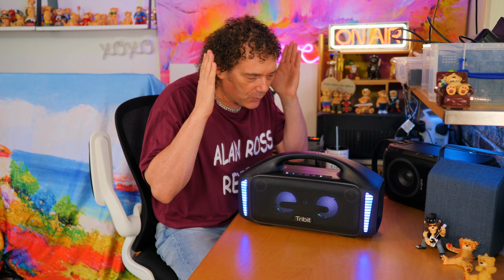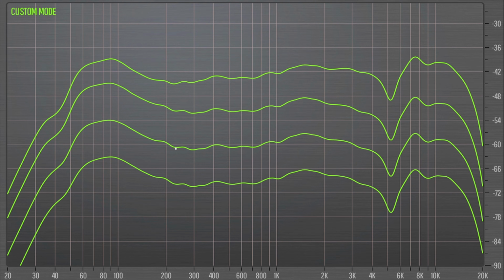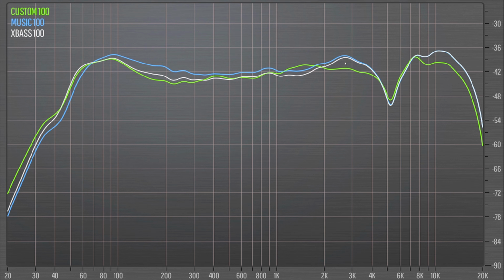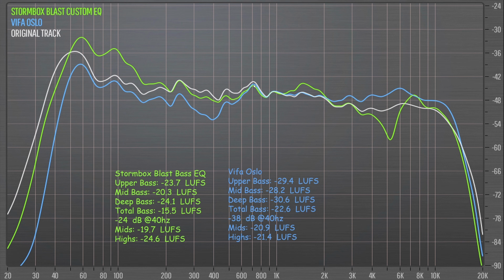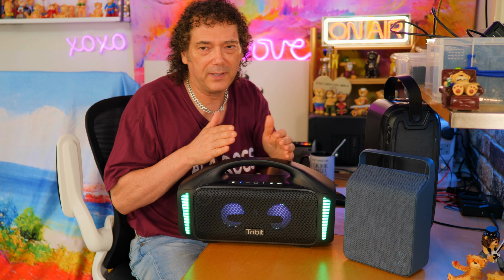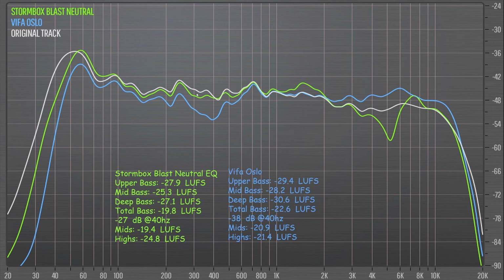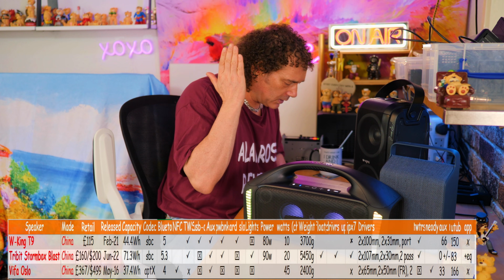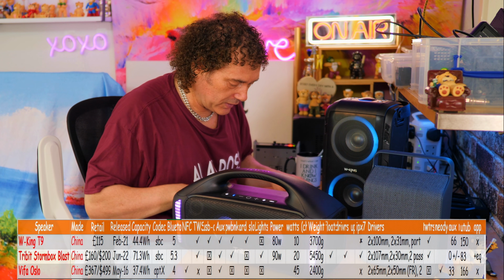Tribit Stormbox Blast EQ guide also vs W-King T9 and Vifa Oslo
Tribit Stormbox Blast is the new budget boombox champ and it even has a graphic equaliser in its app to allow embedding the eq into firmware. I mess with the EQ in this video and show you the flexibility of the Tribiot Stormbox Blast. Also i compare the Stormbox blast against the W-King T9 and the Vifa Oslo.
Tribit Stormbox Blast
W-King T9
Vifa Oslo

Chapters
0:00 intro
1:06 Stormbox Blast Tribit App walkthrough
2:11 app summary
6:40 Tribit Stormbox Blast Frequency Response
6:53 XBass vs Custom EQ
10:27 Spectrum Analysis of EQ
11:06 EQ summary
13:26 Stormbox Blast vs W-King T9
14:57 Custom EQ vs WKing T9 spectrum analysis
15:29 vs W-King T9 summary
17:58 Custom EQ vs Vifa Oslo
19:29 vs Vifa Oslo spectrum analysis
20:13 vs Vifa Oslo summary
23:04 neutral EQ vs Vifa Oslo
24:34 neutral spectrum analysis
25:07 neutral EQ summary
27:23 vs original track
29:41 testing summary
34:57 specs
38:07 Tribit Stormbox Blast Conclusion

tracks:
Atef - You & Me

Alan Ross Reviews Top Picks:
Pound for pound world champion:
Soundcore Motion Boom
Amazingly deep bass to 40hz for its size and price.
For a leaner more agile sound with seven more deep bass for the same price try the Mifa Wildbox
Still worth a look:
My former world champ the Soundcore Motion Plus can still offer great clarity.
£50 champion:
Great bass for its size, Soundcore Boost
Tribit Xsound Mega: medium sized mono speaker with fun bass and light show.
Bass Heavy Speakers:
Tribit Stormbox Blast: Almost a JBL Boombox killer for 1/3rd the price
Soundcore Motion Boom Plus: Hard to beat for price, weight and loudness. A bit harsh.
Very Deep bass (40hz) but lacks clear mids and highs JBL Boombox 2
Harman Kardon Go+ (mid and upper bass heavy but with decent balance): Play
Onyx Studio 6 (warmer than the 7, bass heavy in balance)
Bag of Riddim 2: dollops of mid and upper bass help to give a warm and open sound. Fun listen but not so accurate.
Hi End Picks
Great for portable low deep kick: Onyx Studio 6 (more bass than Onyx 7)
Open and neutral but lacks deep bass and excitment Audio Pro C3
Vifa Oslo: expensive but very clear with a deep bass but can be a bit bright and missing warmth
Travel Speakers:
Marshall Stockwell 2
offers a decent immersive sound with full and tight bass. Beware though it does not go very loud
JBL Charge 5 mono but has a very clear and dynamic sound at low volumes and can go reasonably loud. Bit screechy over 80%.
Bose Soundlink Flex good bass heavy sound for its compact travel friendly size.
Denon 250bt, no longer made but the standard for size/quality ratio?
JBL Flip 6 louder than the Bose Soundlink Flex and has better highs (though too much, bit harsh) but not as full sounding as the Flex.
Beosound A1 1st gen: sounds better than 2nd gen and goes louder but has app, connectivity and battery issues. Very deep bass for small size and clearer than the Bose Flex.
Best Mini/Micro Options:
Bose Soundlink Micro (warm)
Tribit Stormbox Micro 2 (clinical)
Also consider Beosound A1 1st gen (more HiFi).
Minirig Mini 2
Worth a Look:
W-King T9
The T9 is a reasonably loud and balanced party speaker with a big bright detailed sound.
Budget Loud Boombox: no clear winner but my pick for fun outside listen would be:
W-King X10-1 for form factor and loudness
W-King D9 for bass with a little smoother signature

Tribit Stormbox Blast EQ settings review :)